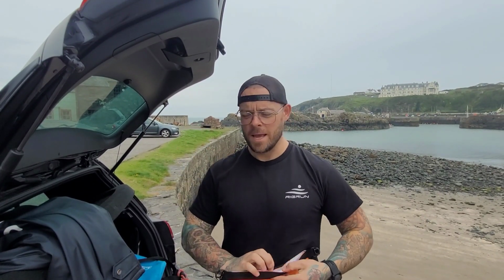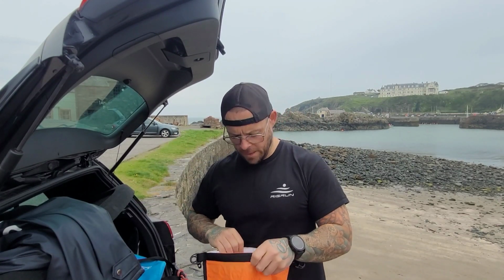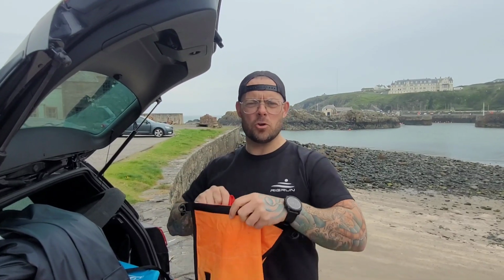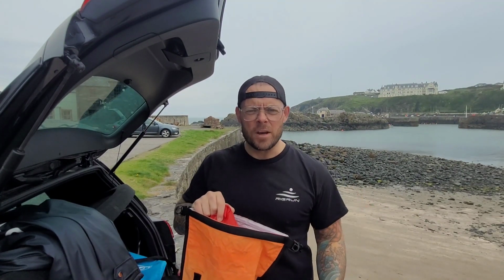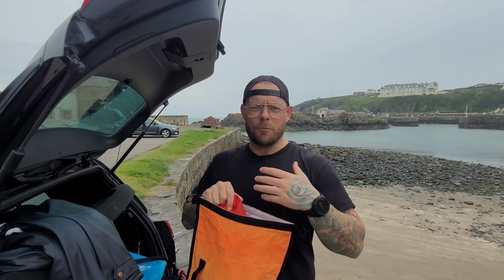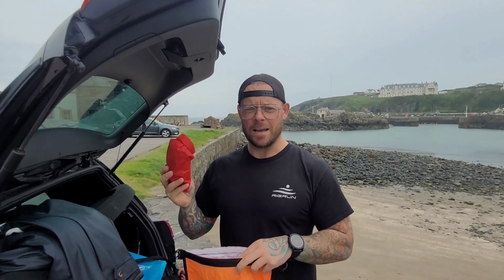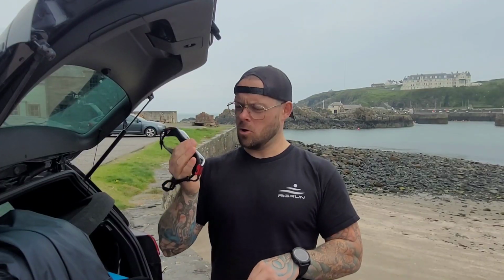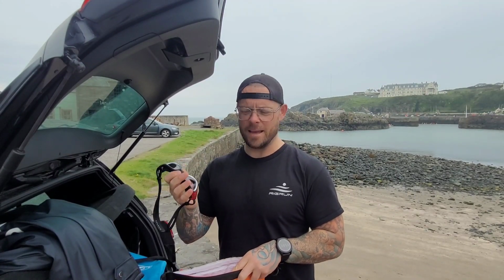Episode No'4. A swimmers life for me.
Welcome back to another adventure and an afternoon of training for my next marathon swim. Today, I’m taking on the Scottish West Coast, swimming back to the village.

The sea conditions and weather were fair today, making my time in the water even more valuable. This allowed me to focus on my performance over the distance, fully immersing myself in the 8°C Irish Channel water.

Swim Briefs - Nobull.

Goggles - Huub  Aphotic.